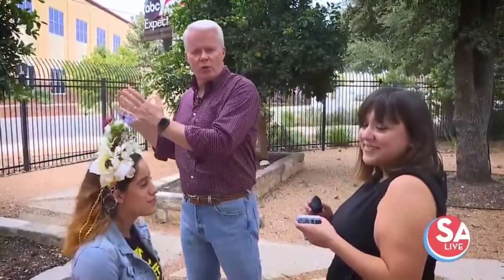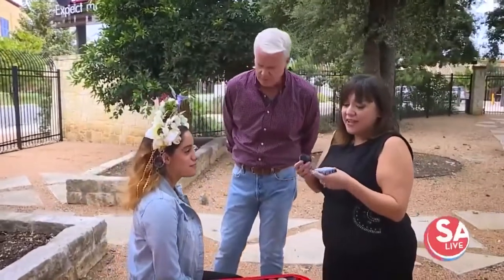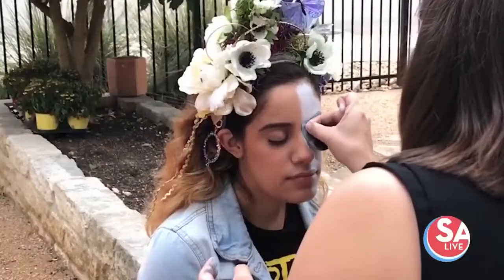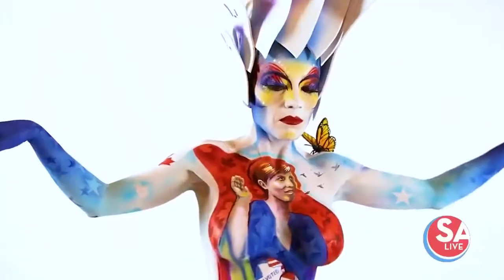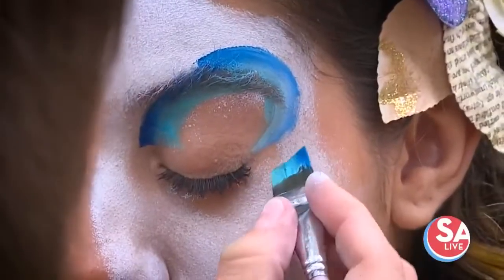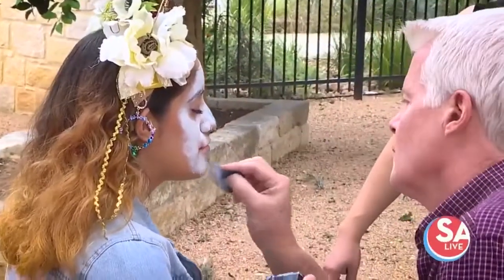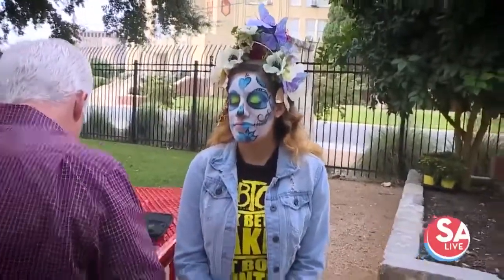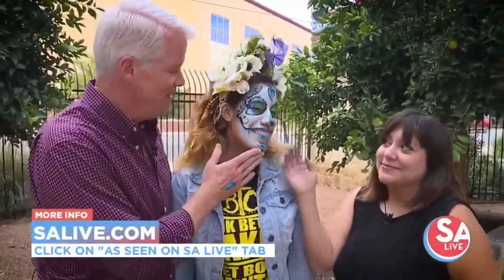Try It Tuesday BTC Body painting - SA LIVE - KSAT 12